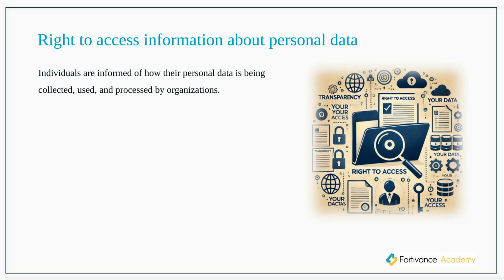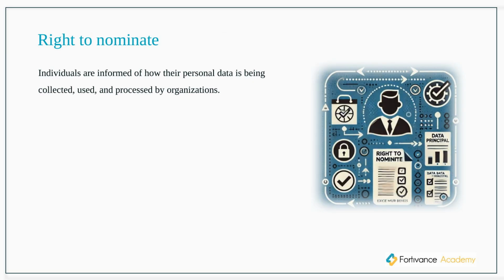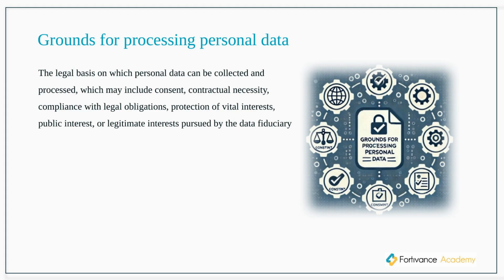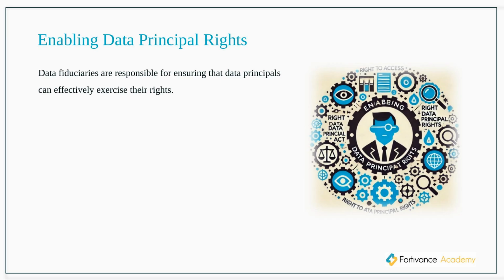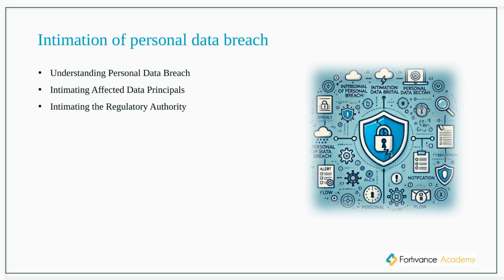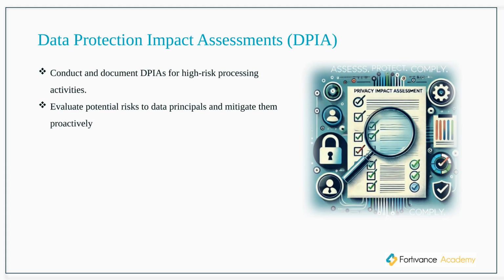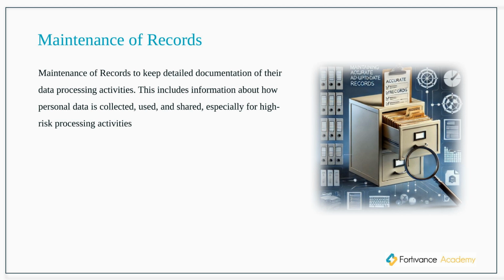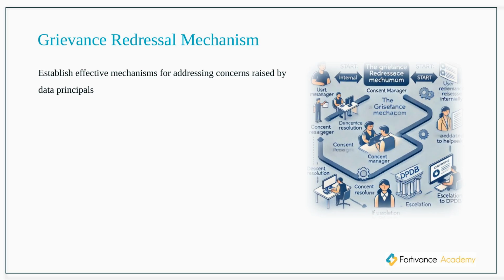Overview of Indian Digital Data Protection Act (DPDP Act) - Part 2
Unlock the Secrets of the Indian DPDP Act!

This is your go-to resource for understanding how India is shaping its data protection landscape.

From breaking down legal jargon to exploring real-world applications, we cover:
🔒 Key provisions and principles of the DPDP Act
📜 Rights of individuals and obligations for businesses
🛡️ Practical strategies for compliance and data security
⚙️ Technical safeguards like encryption, access control, and more

Whether you're a professional, student, or business owner, our engaging videos will help you navigate the DPDP Act with confidence.